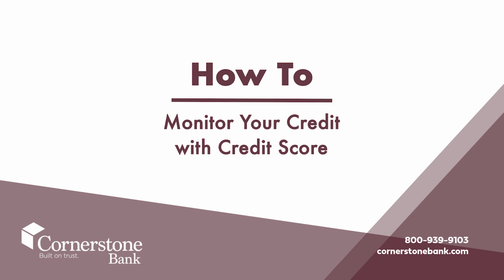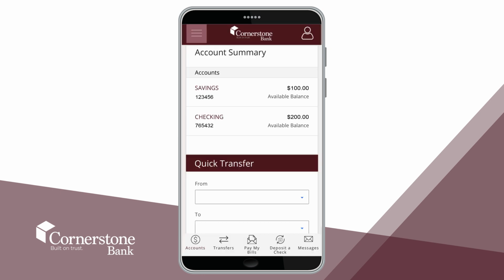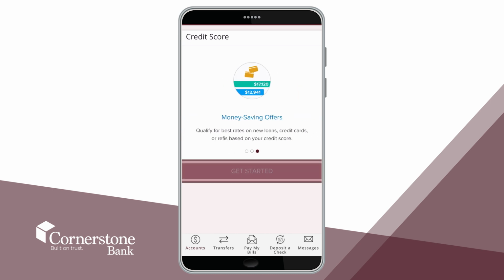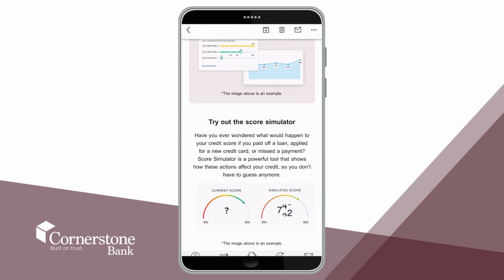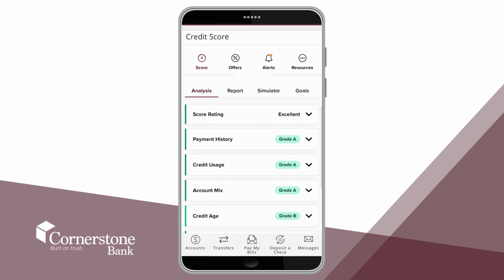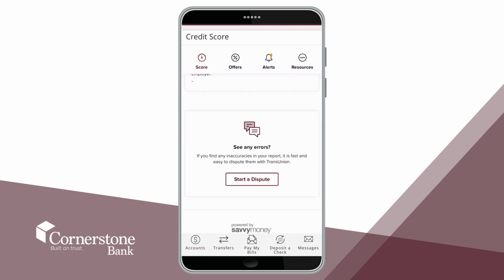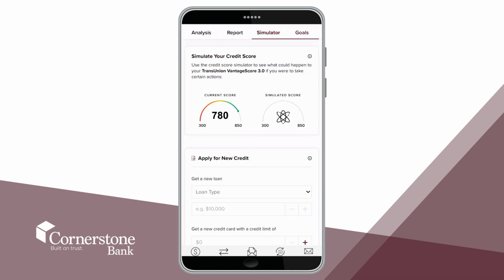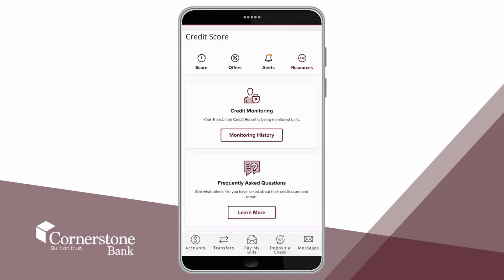How to Monitor Your Credit with Credit Score | Cornerstone Bank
The Cornerstone Bank Mobile App provides you with easy, anytime access to your credit report—through the convenience of our Credit Score tool.  You can view and download your credit report, receive analysis of the factors driving your score, and use an online simulator to see how certain actions could affect your score in the future. Need a little guidance? Watch this video for easy, step-by-step instructions.